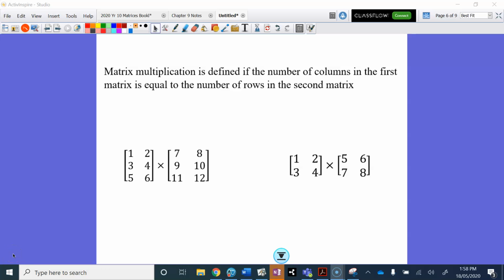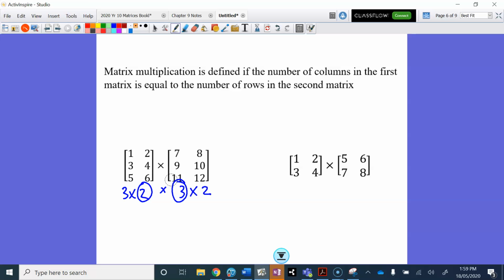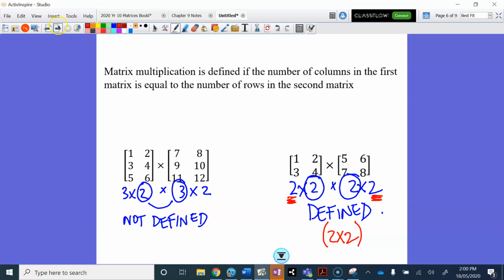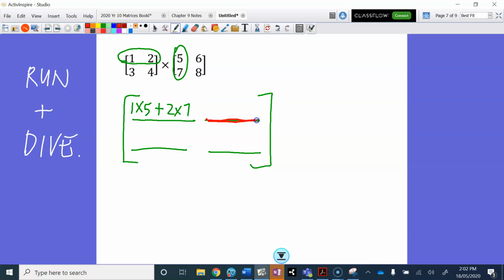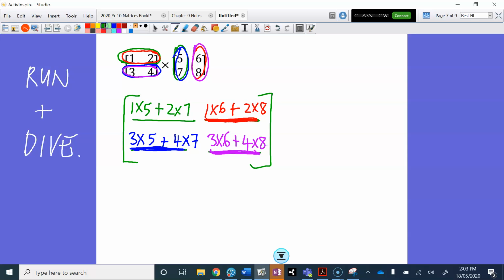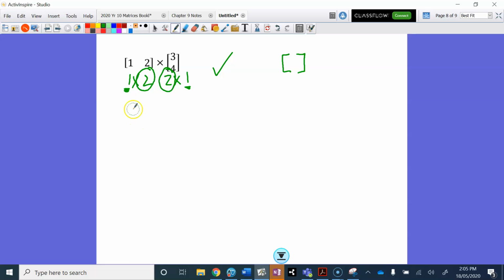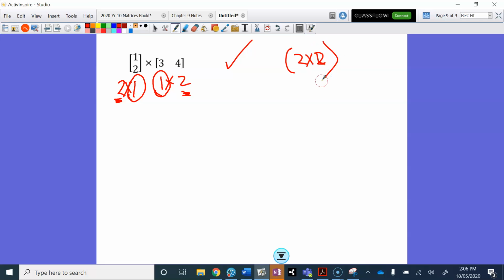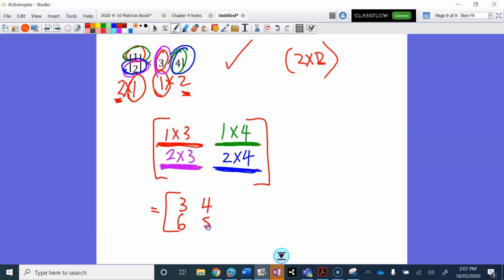Yr10 Matrix multiplication by hand